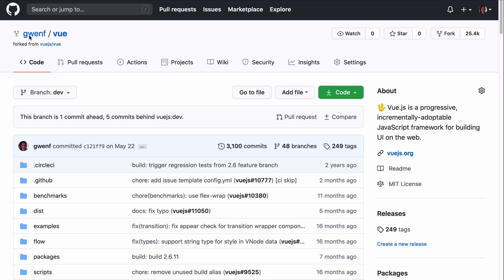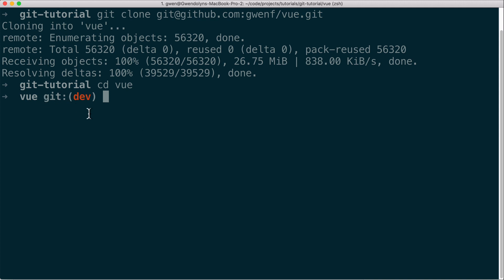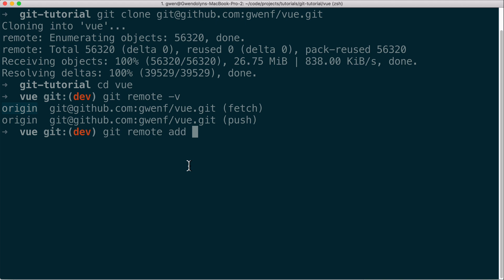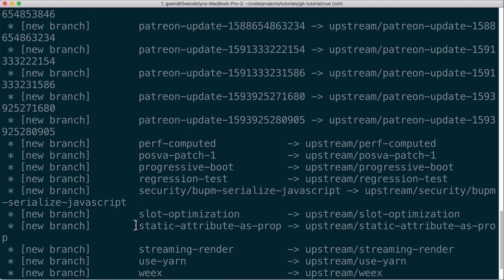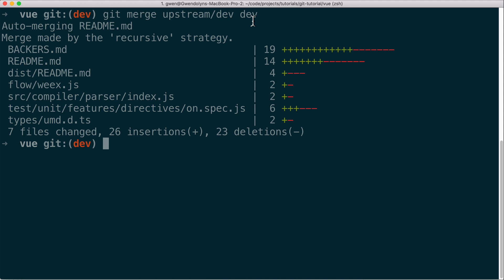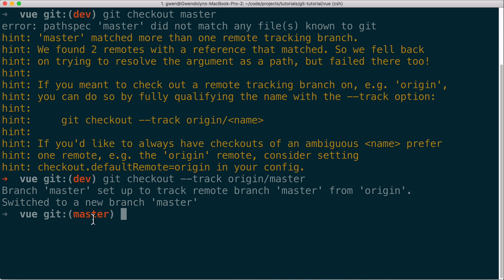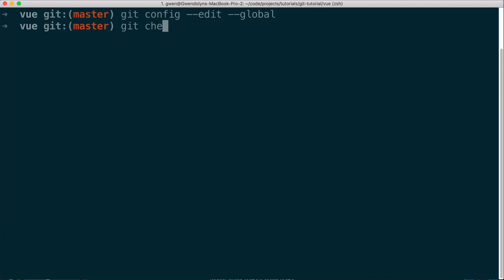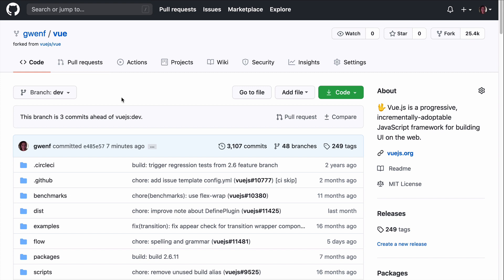Git Forking & Fetch: How to Keep your Fork in Sync with an Upstream Repository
This is video demonstrates how to keep your forked repository in sync with the repo that you forked from (your upstream).

Buy my book on learning how to code and getting hired